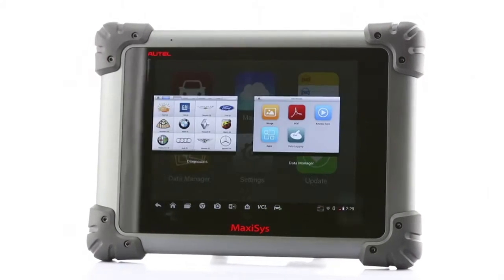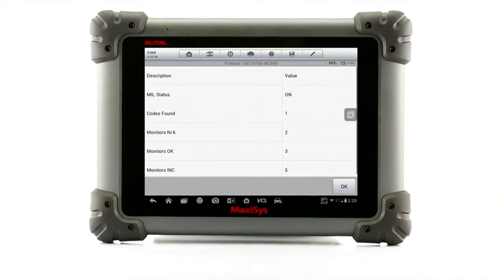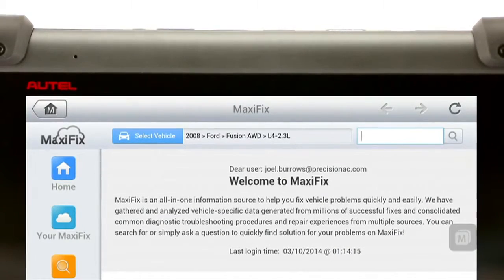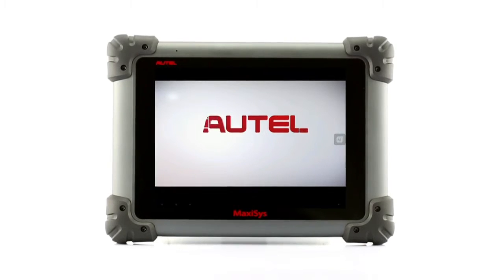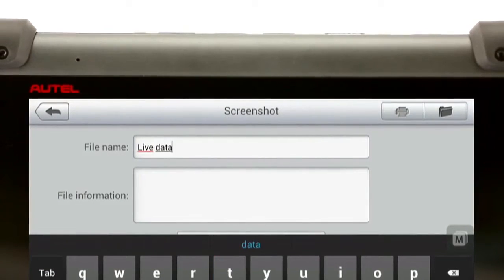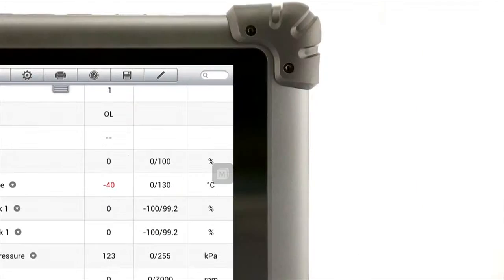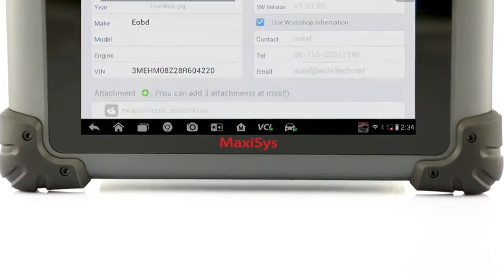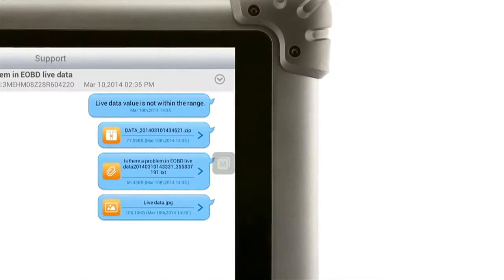Autel MaxiSYS MS908 MultiTasking MaxiFix Tech Support Train OBD2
Autel MaxiSys MS908 is the perfect diagnostic solution for shops and technicians who demand unrivaled smart technology and smart repairs.It has evolved far beyond the original capabilities of DS708. You will see its easy and intuitive navigation makes finding what you need simple and fast